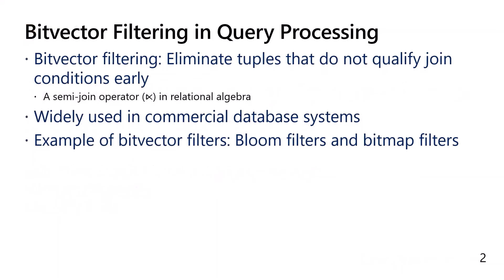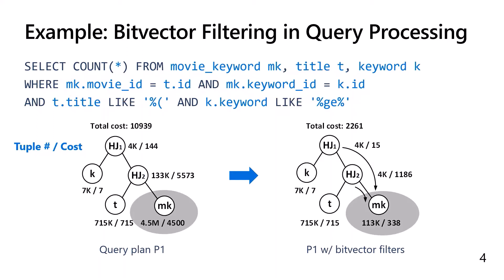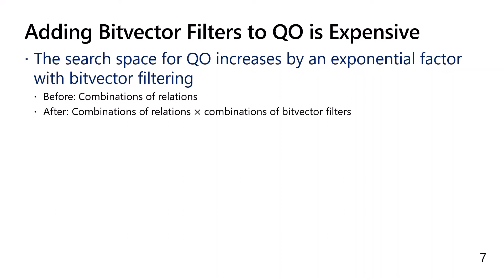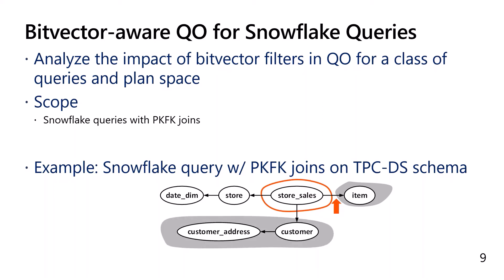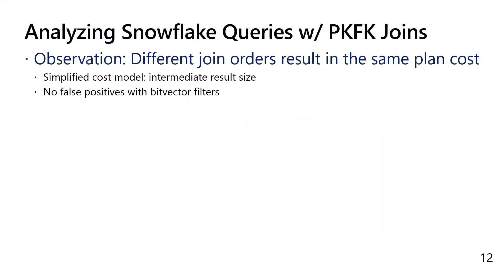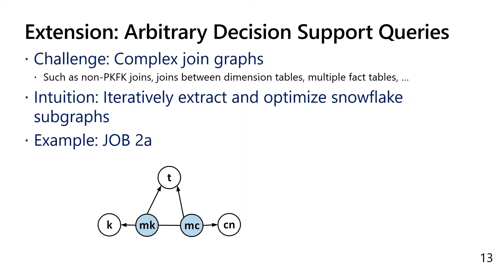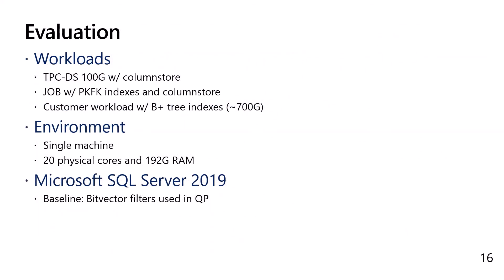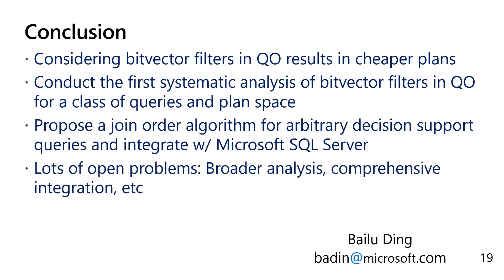SIGMOD 2020 Bitvector-aware Query Optimization for Decision Support Queries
Talk on Bitvector-aware Query Optimization for Decision Support Queries at SIGMOD 2020
Presenter: Bailu Ding

Abstract:

Bitvector filtering is an important query processing technique that can significantly reduce the cost of execution, especially for complex decision support queries with multiple joins. Despite its wide application, however, its implication to query optimization is not well understood.

In this work, we study how bitvector filters impact query optimization. We show that incorporating bitvector filters into query optimization straightforwardly can increase the plan space complexity by an exponential factor in the number of relations in the query. We analyze the plans with bitvector filters for star and snowflake queries in the plan space of right deep trees without cross products. Surprisingly, with some simplifying assumptions, we prove that, the plan of the minimal cost with bitvector filters can be found from a linear number of plans in the number of relations in the query. This greatly reduces the plan space complexity for such queries from exponential to linear.

Motivated by our analysis, we propose an algorithm that accounts for the impact of bitvector filters in query optimization. Our algorithm optimizes the join order for an arbitrary decision support query by choosing from a linear number of candidate plans in the number of relations in the query. We implement our algorithm in Microsoft SQL Server as a transformation rule. Our evaluation on both industry standard benchmarks and customer workload shows that, compared with the original Microsoft SQL Server, our technique reduces the total CPU execution time by 22%-64% for the workloads, with up to two orders of magnitude reduction in CPU execution time for individual queries.